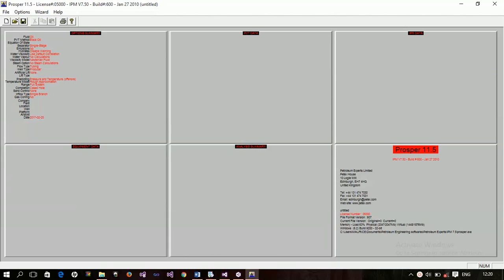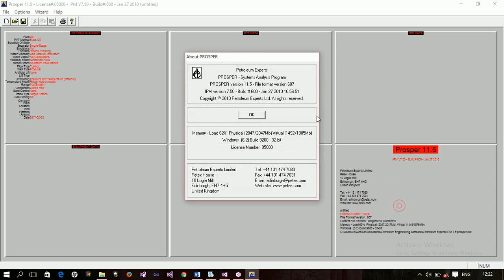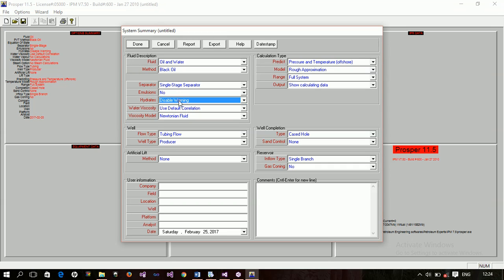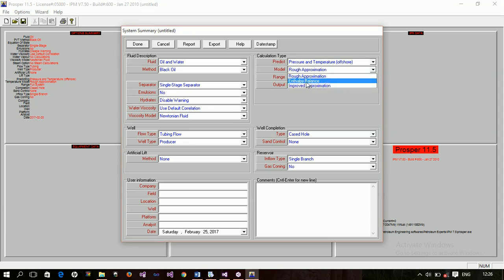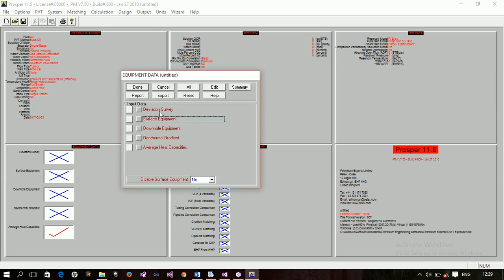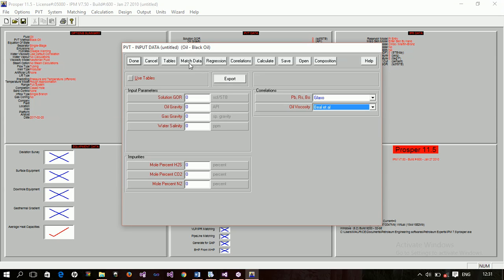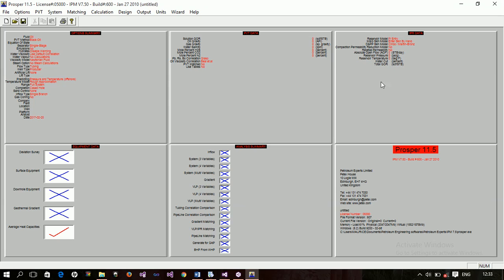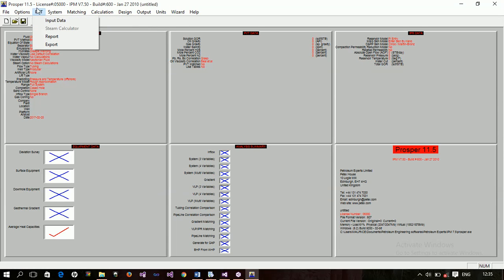Prosper part 1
Prosper - The Petroleum Expert's Prosper environment is being explored in this tutorial. The various windows and their functions explained.